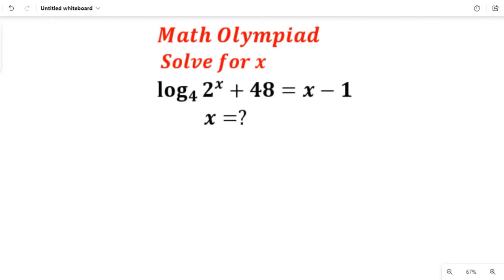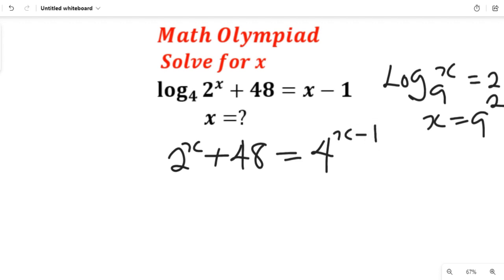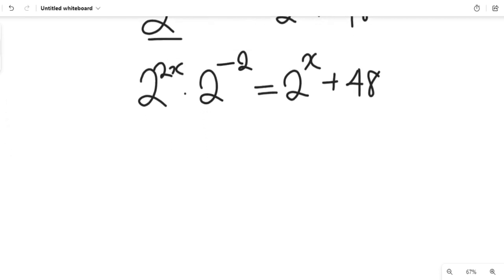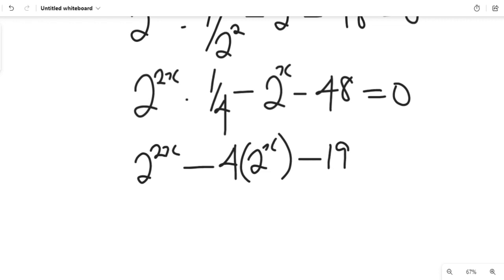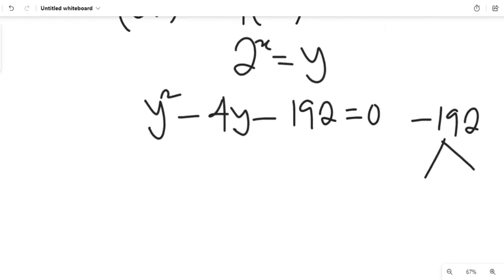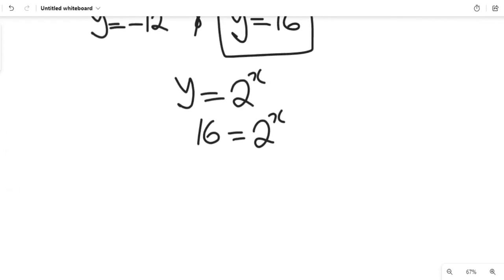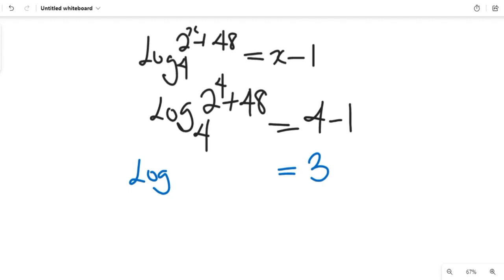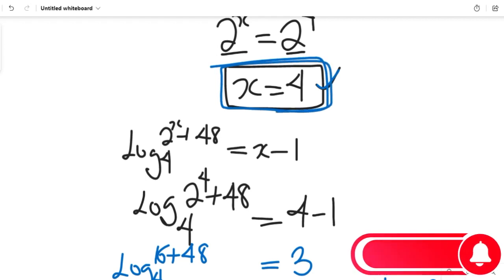Olympiad Exam | Logarithmic Equation | Nice Logarithmic Exponential Function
This video is going to teach you how to solve the logarithmic Exponential function for the value of x. It is an Olympiad Exam question.

ABOUT THIS CHANNEL:
On this Channel we will present:
1. Mathematics topics for Olympiad Maths Competition, GCSE, SAT students
2. Mathematics topics for senior secondary school
3. Mathematics topics for university students
4. Solve Mathematics past questions etc.